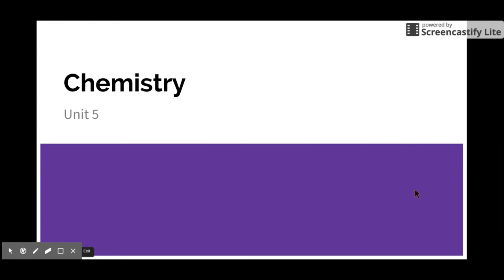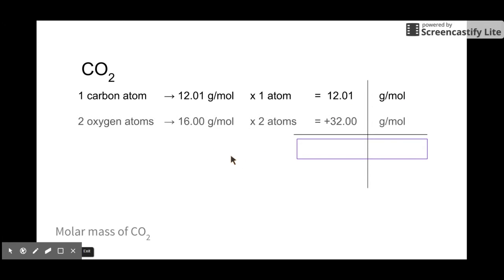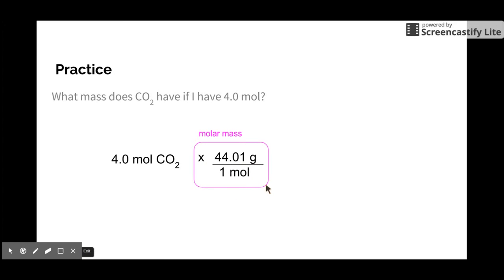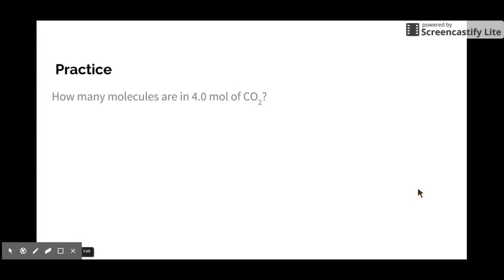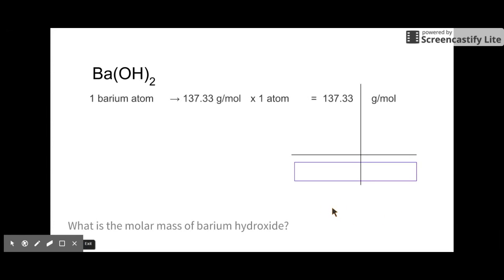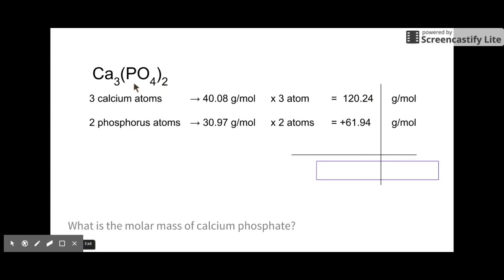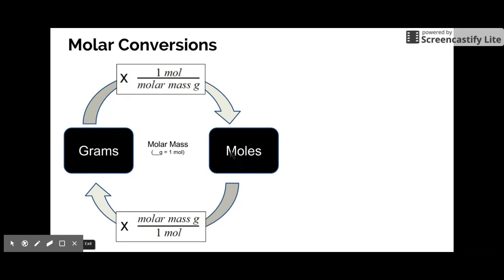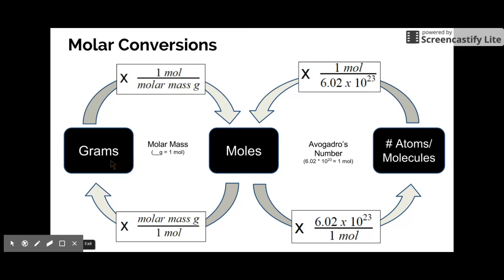Video Lesson 1 - Molar Conversions